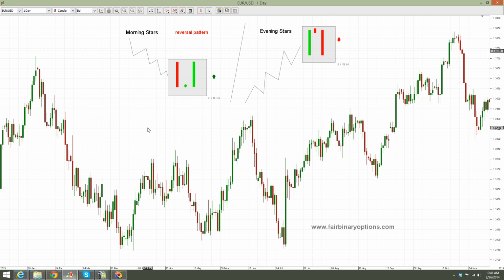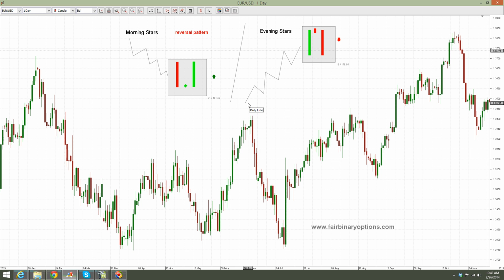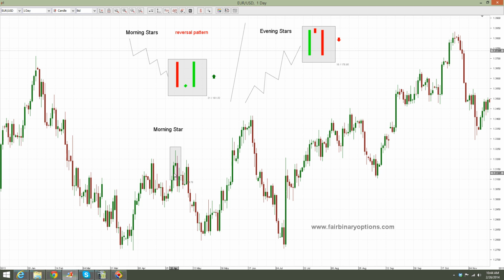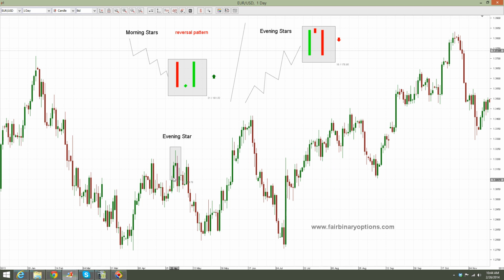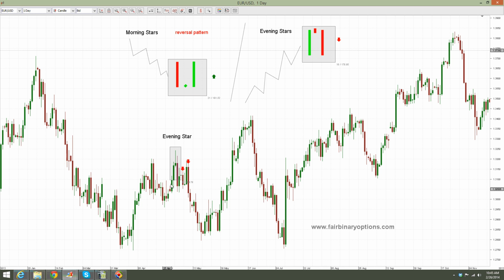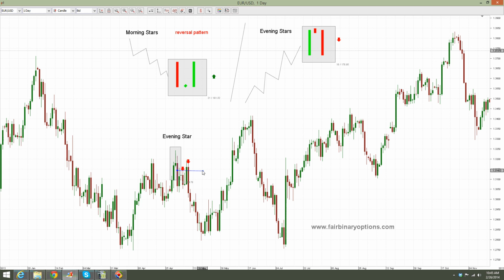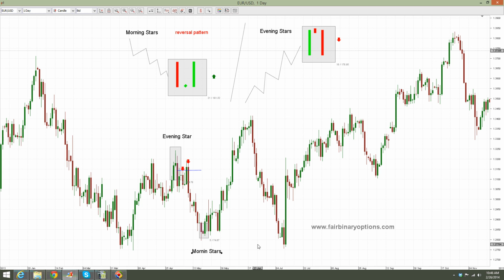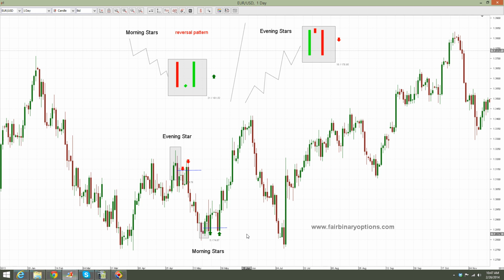Morning and Evening Stars Part 2 | Binary Options Trading Strategies